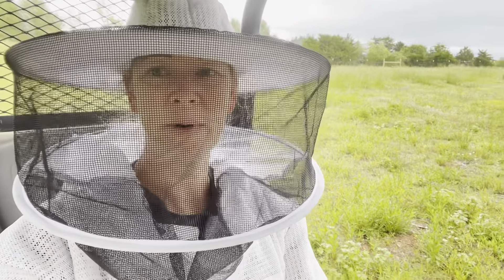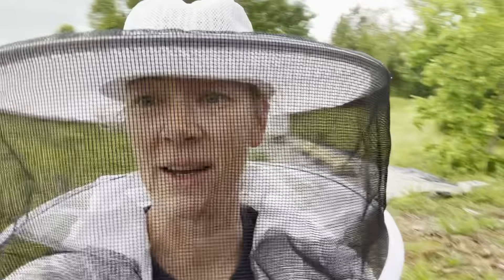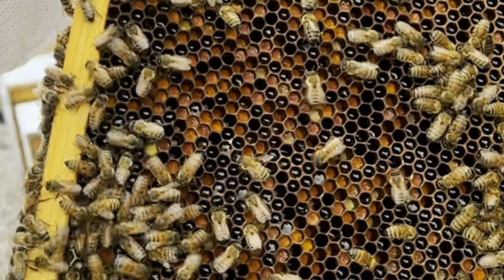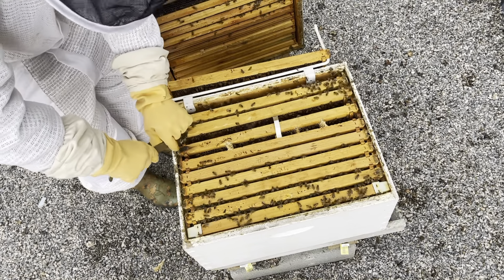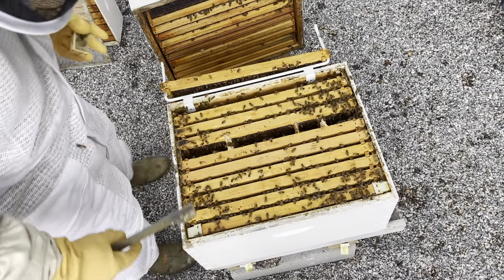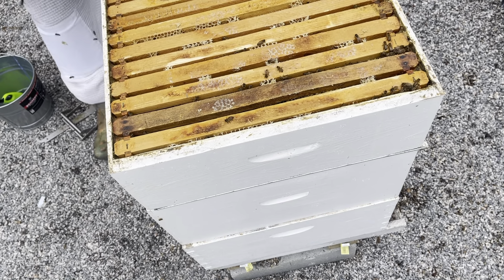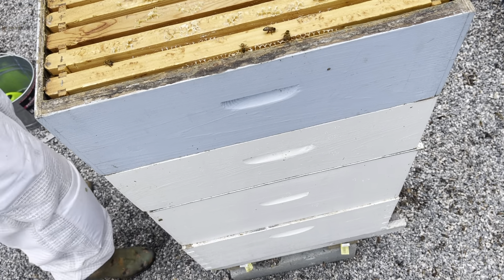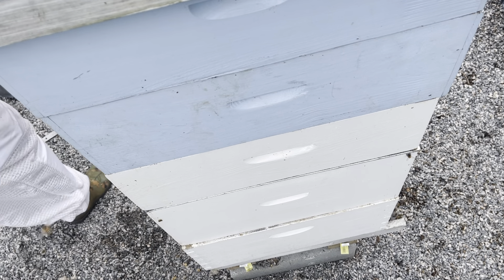RELEASE THE QUEEN!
After a new queen bee installation last week, we go into our beehive to see if the new queen was released from her cage.